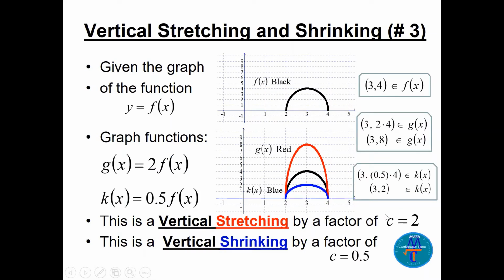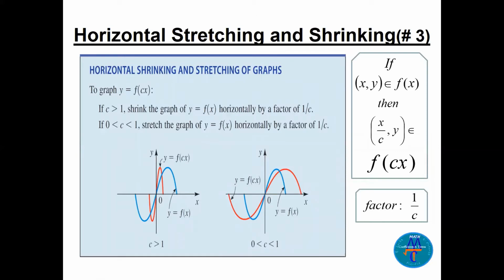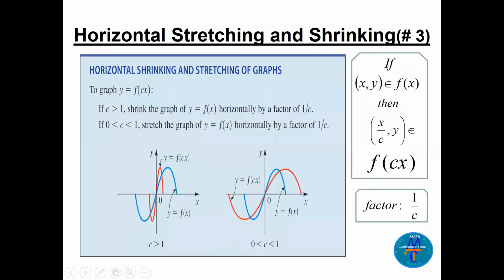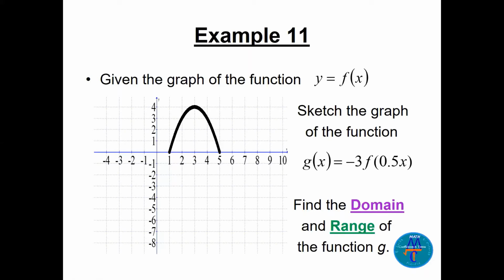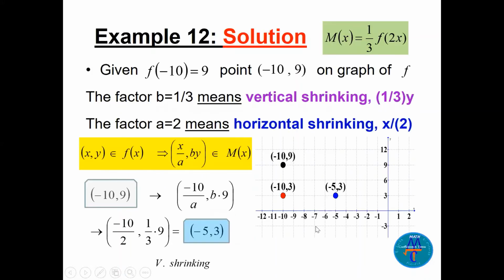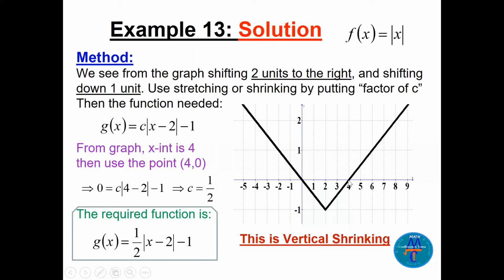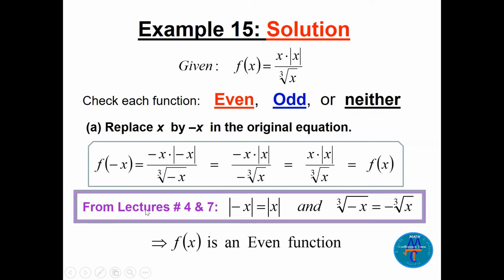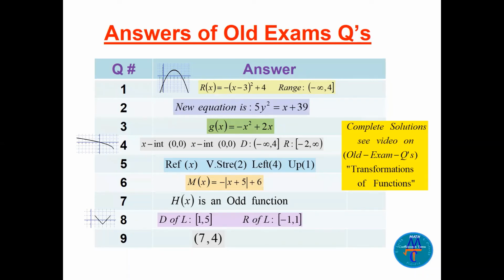Algebra Course Lecture - 32 "Stretching & Shrinking"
This video is presenting (Lecture # 32) of the "Algebra Course Series". It is a continuation of the Lecture # 31. Both Lectures explain how to use Transformations to graph functions like "Shifting and/or Reflection,  Stretching & Shrinking". Many solved examples are presented in this video to explain the ideas.